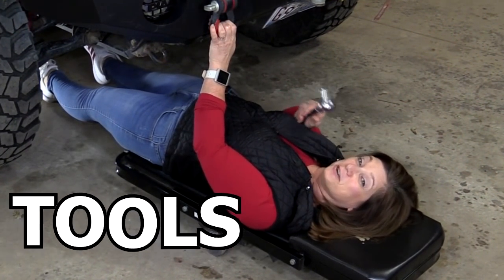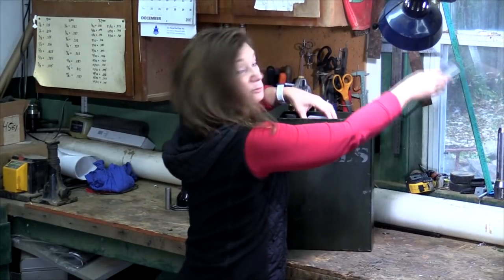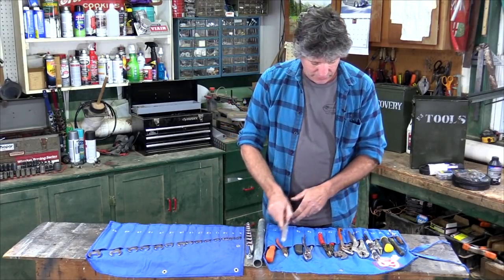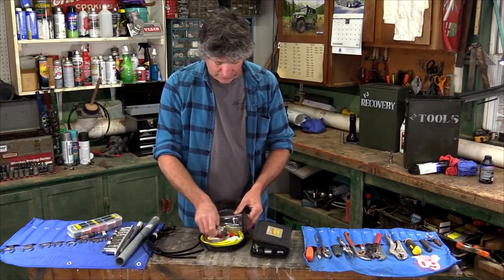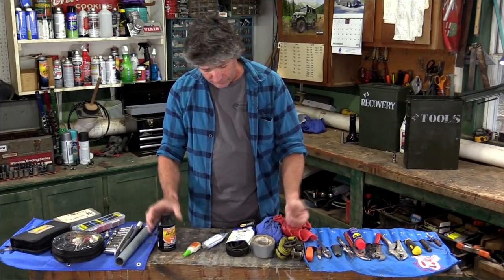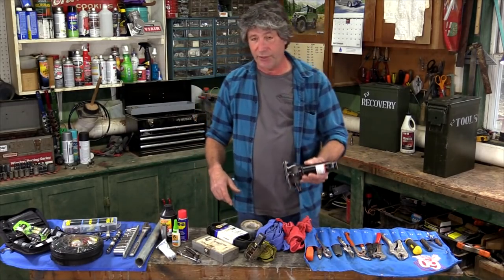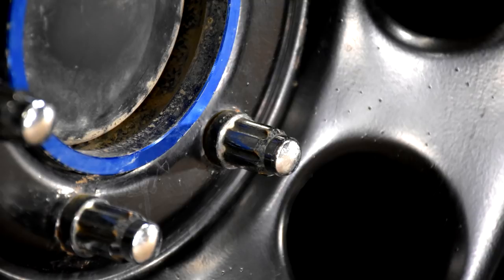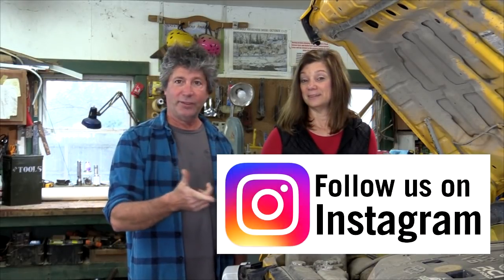Complete Off Road / Overland Tool Kit List 🔧🔧🔧🔧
These are what we consider to be the most essential tools to have in an off-road or overland tool kit. Beyond the basics, this is a complete list of tools we believe you should carry in your vehicle. We also share with you our tool storage solution.
In the comment section below share your thoughts on tools you take in your tool bag or vehicle repair kit for your overlanding or offroading adventures.
Below is a complete tool list of what we carry in our tool bag. Everything is sized in metric to fit our Toyota FJ Cruiser and 4Runner. We didn't include any of the repair parts we haul because every make and model of vehicle is different.
Hammer
1/2" socket set w/ 3" & 5" extensions: 10mm-22mm
Steel Pipe For Ratchet Extension
1/4" socket set w/ 3" extension: 4mm-14mm
Combination wrench set: 8mm-24mm
Regular Pliers
Needle-Nose Pliers
Electrical /Crimping/Stripping Tool
Side Cutters
Channel Locks
Vise Grips
Needle-Nose Vise Grips
Crescent Wrench
Multi-Bit Screwdriver
Utility Knife
Big Flat Screwdriver (Pry-Bar)
Cold Chisel
Punch
Allen Wrench Set
Electrical Repair Kit
Jumper Cables
Zip-Ties
Hose Clamps
Duct Tape
Ratchet Strap
Tire Repair Kit
Wire or Coat Hanger
Brake Fluid
WD40
Super Glue Gel
Silicone Adhesive/Sealant
Rags